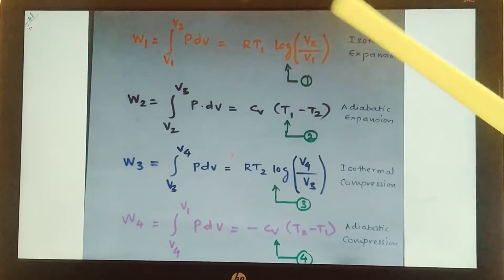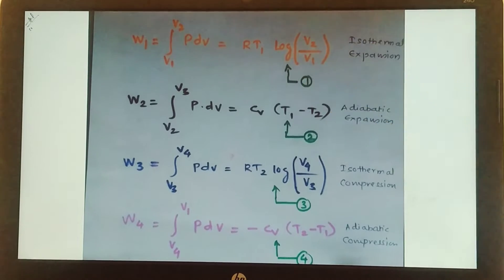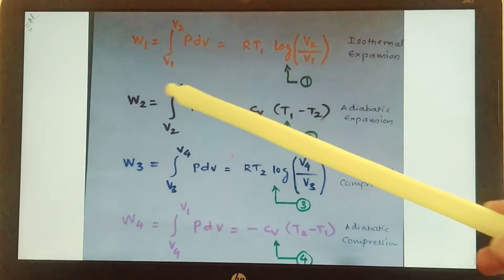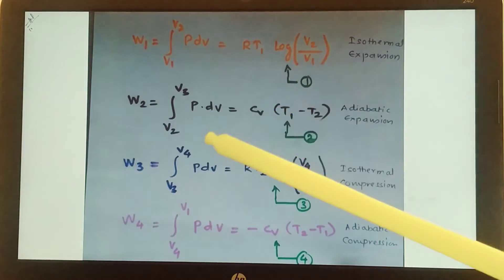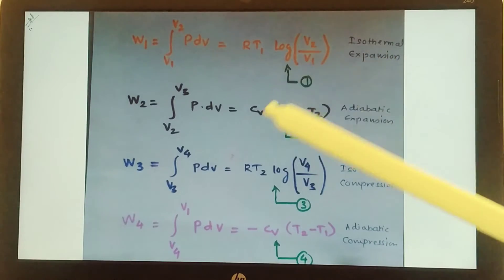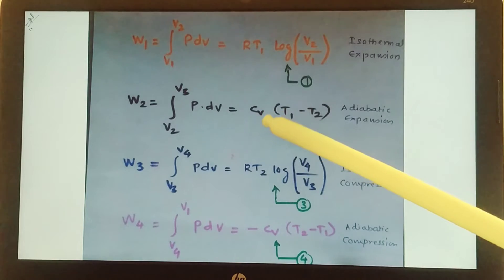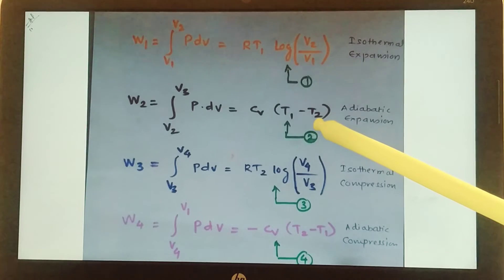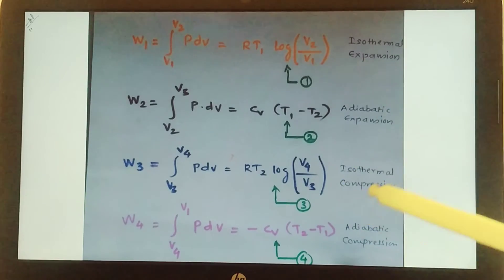Carnot Cycle Part 4 : BSc Physics Sem 2 Paper 1